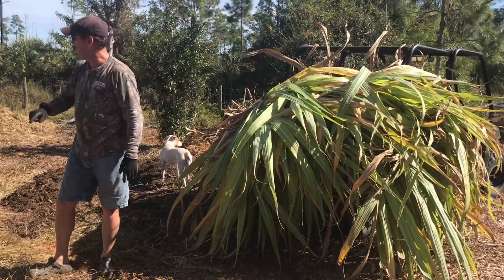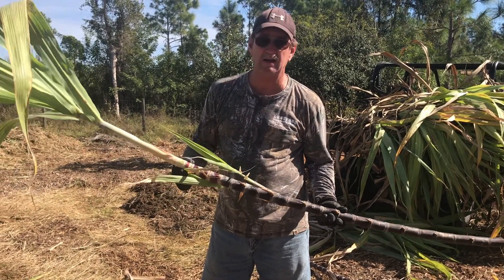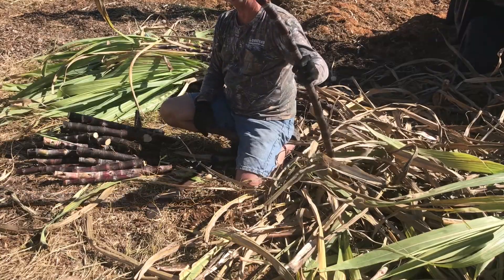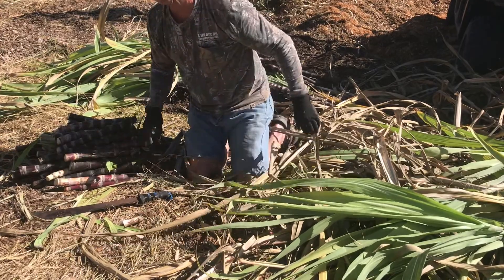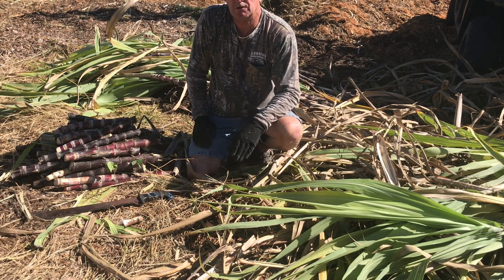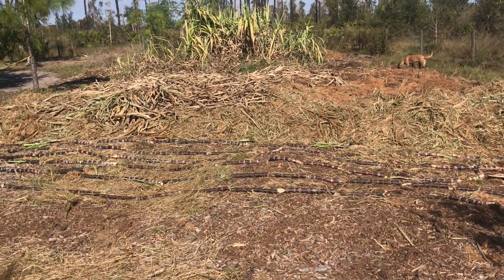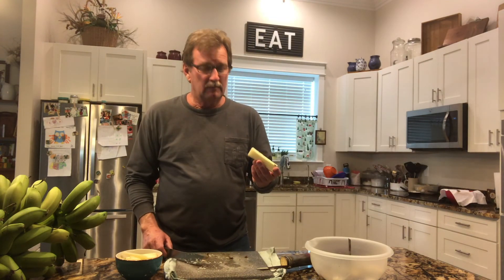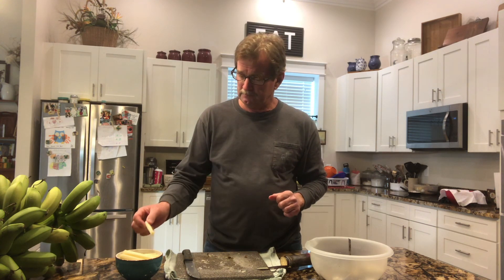Harvesting and planting sugar cane.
In this video, I show you how I harvest and plant sugar cane.

Hi, at Living Life Hands On we do just that. From our homestead we garden with the Back to
Eden gardening method; also raised beds, some permaculture, and fruit trees. We use organic
gardening practices fertilizing our trees and plants with chicken manure and biomass. We use
drip irrigation to keep our plants hydrated in the dry season; and we have just added honey
bees to assist with pollination.

We preserve some of our produce by dehydrating, freezing, and canning. We also include an
occasional cooking video.

We from time to time include a DIY video for home improvement for projects that we are doing
to make our homestead more enjoyable.

So, if you are a beginning gardener, expert gardener, prepper, or just enjoy family friendly
videos  filmed outdoors with dogs, nature, gardening advice, and bloopers; you might find this
channel entertaining.